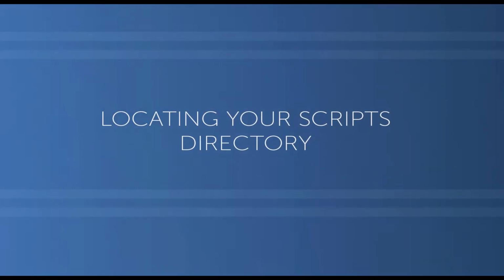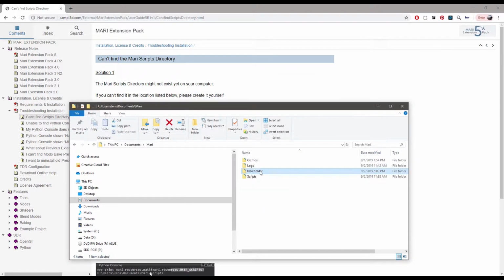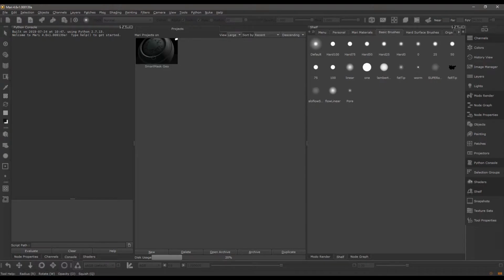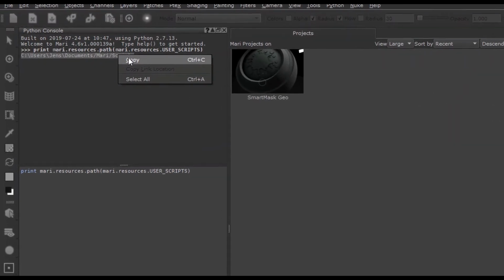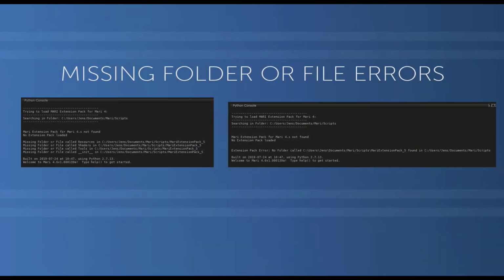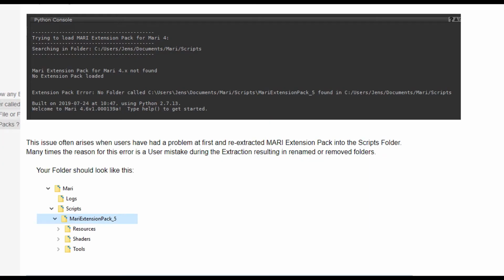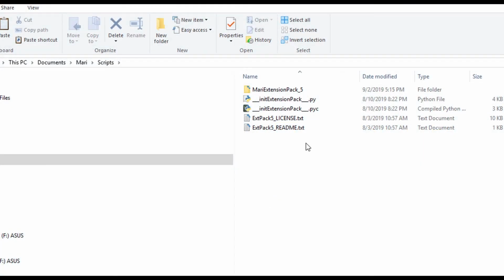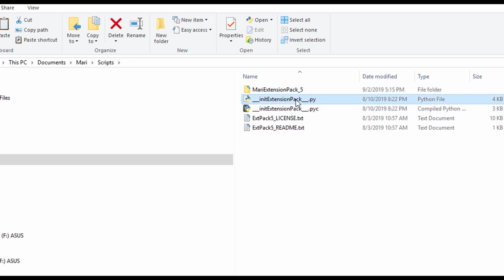Common Installation Mistakes | MARI EXTENSION PACK 5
A look at how to debug the Mari Extension Pack Installation and some common mistakes users have been making.